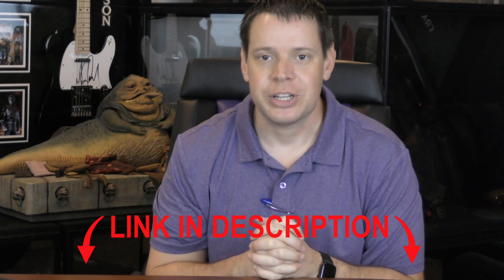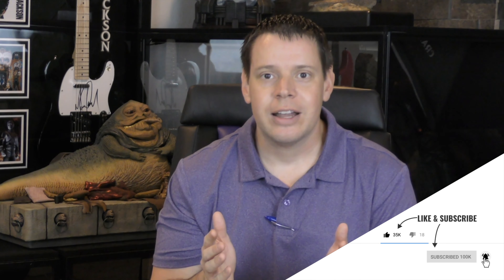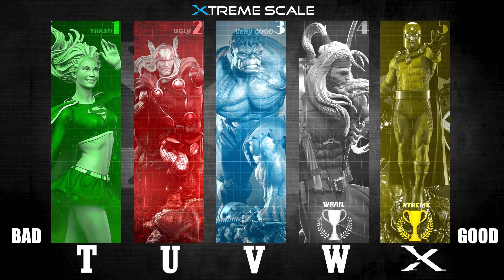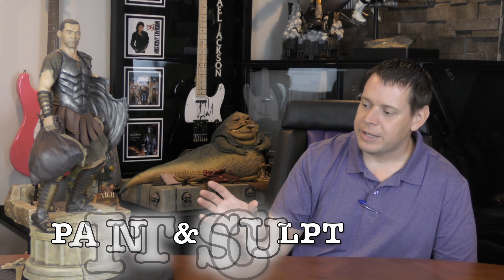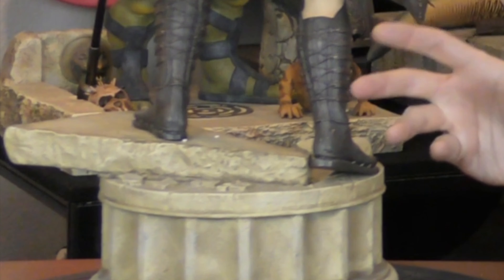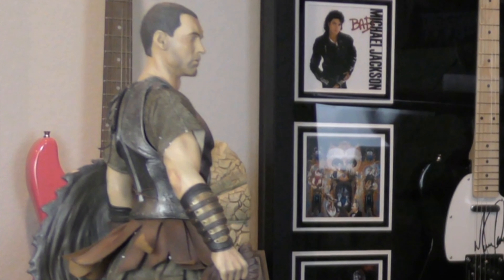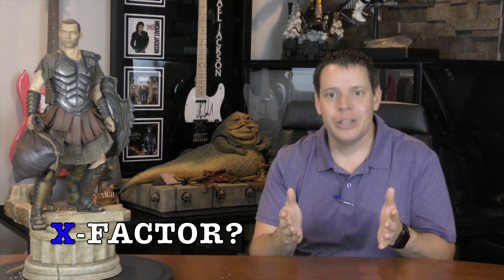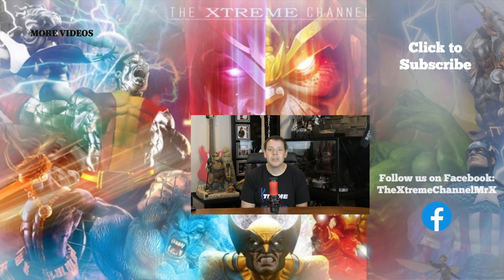Mystery Statue Reveal and WINNER ANNOUNCED! Sideshow Premium Format Perseus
Check out the actual review uncovered of this mystery statue and tune in to see who the lucky winner is!

Mr. X
12210 Brighton Road